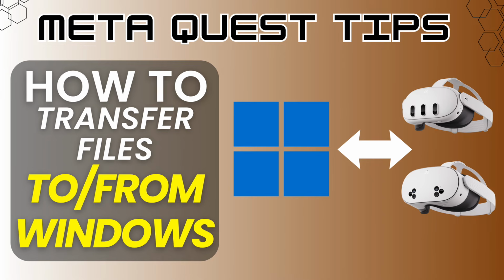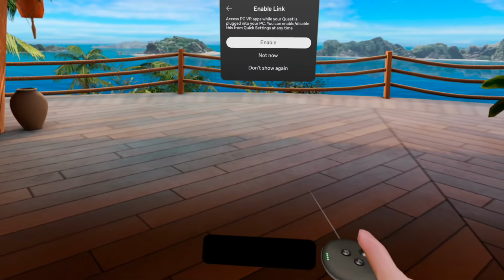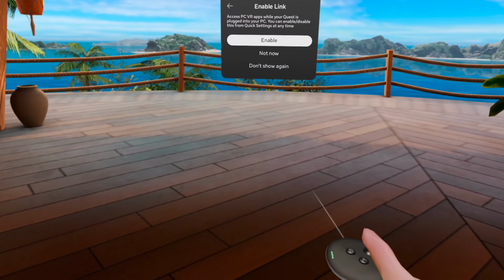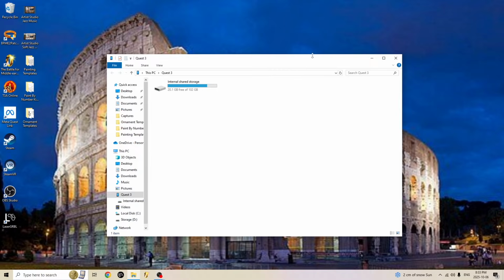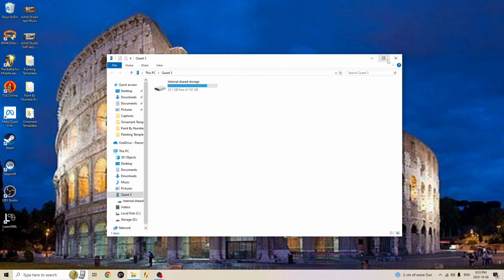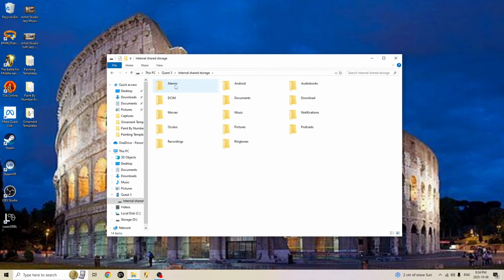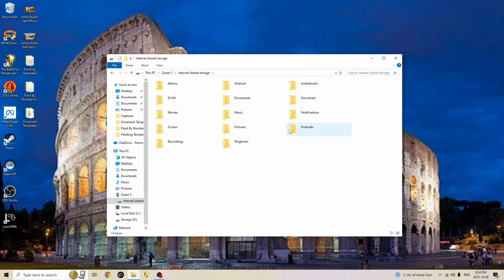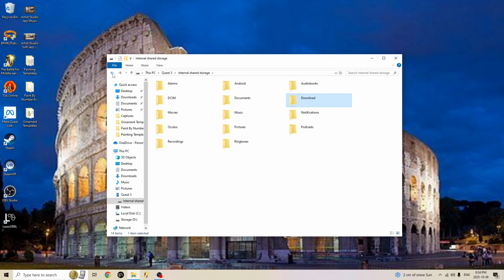How to Transfer Files to and from PC/Windows and Meta Quest 3/3s - Meta Quest Tips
Do you have files/photos/videos that you'd like to put on your Quest or take off your Quest? Check out the simple process that allows you to do this on a Windows Computer.